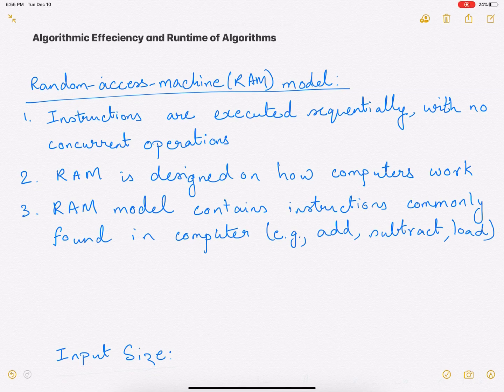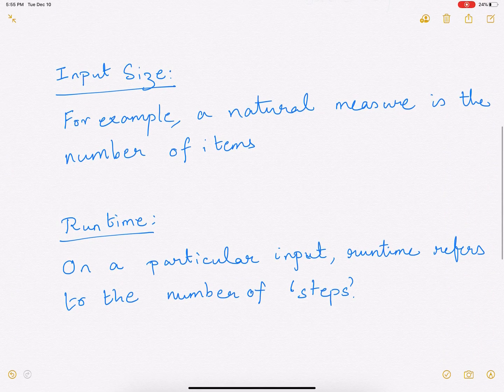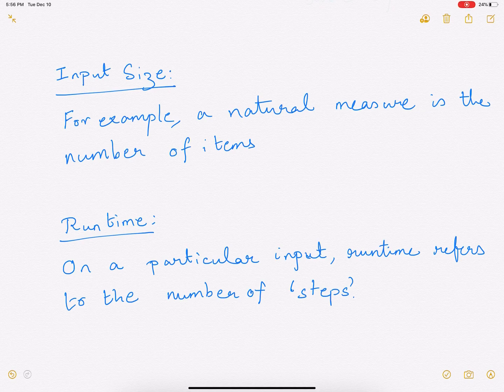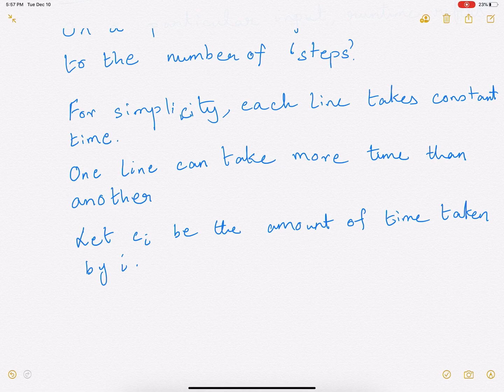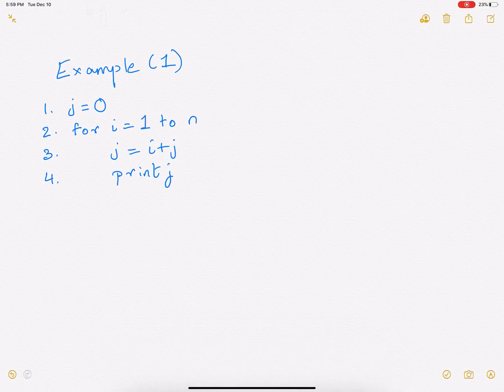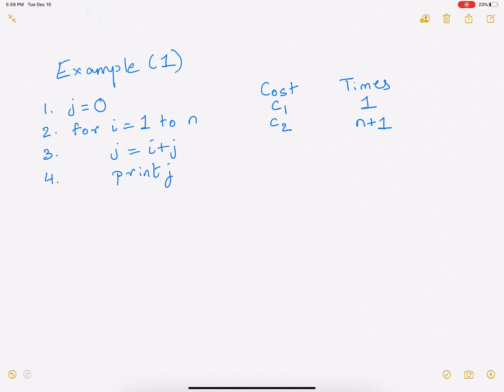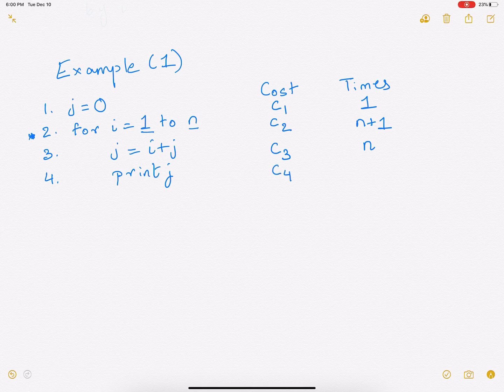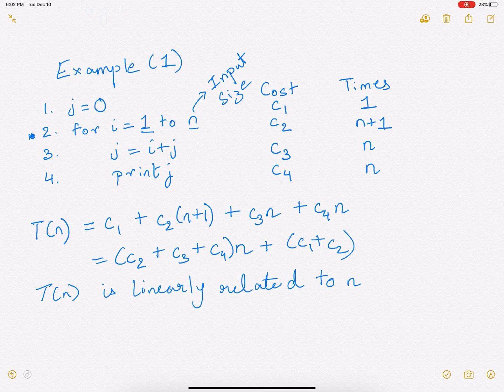Algorithmic Efficiency and Runtime of Algorithms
In this video, we will learn how to compute the runtime of an algorithm or a piece of code from first principles.